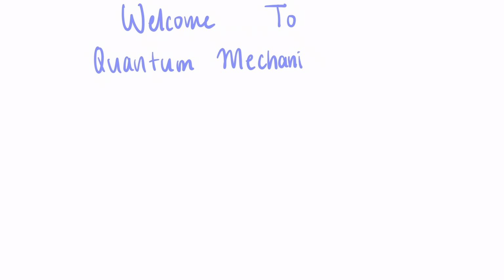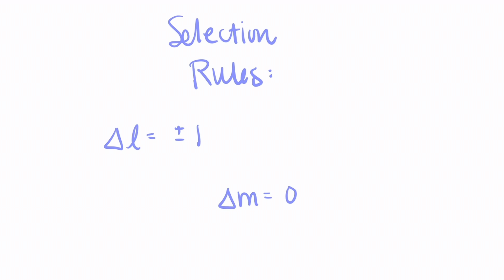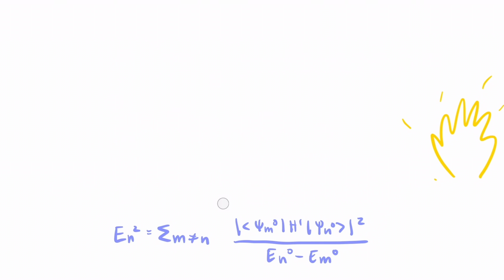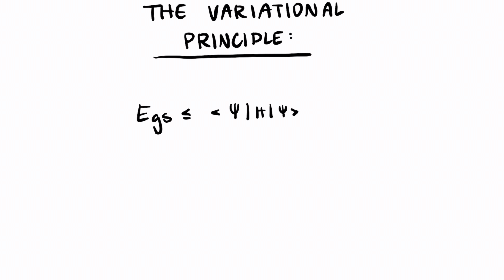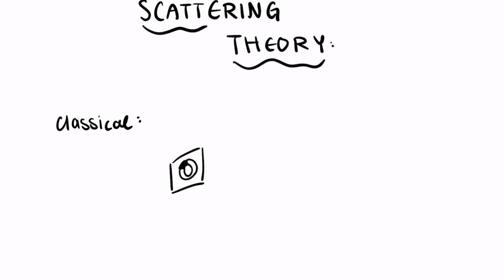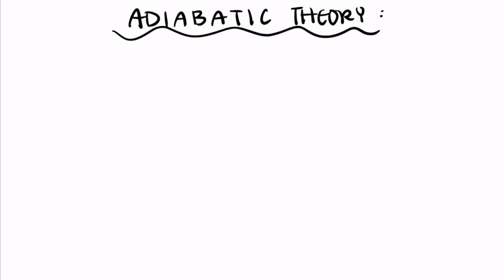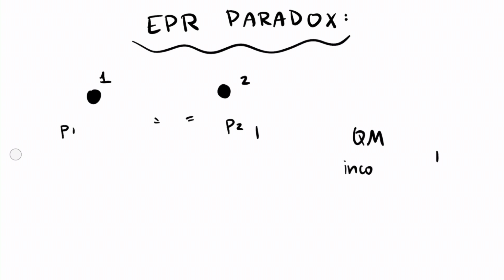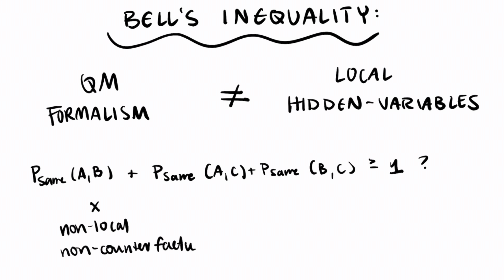Intro to Quantum Mechanics 2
A brief summary of the second semester of undergraduate quantum mechanics! Information drawn from chapters 6, 7, 8, 10, 11, & 12 of Griffith's textbook (3rd edition).

Quantum mechanics 1 video coming soon ;)

Produced for a course final project. Enjoy!

***EDIT: Yes, it should say time-DEPENDENT perturbations at ~7:00, not independent.